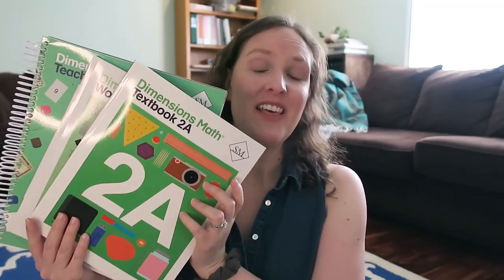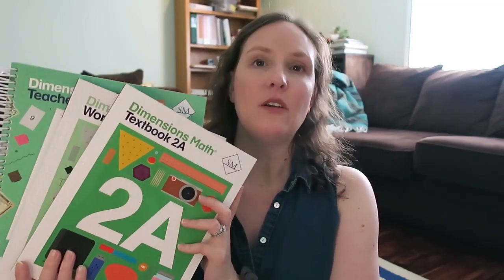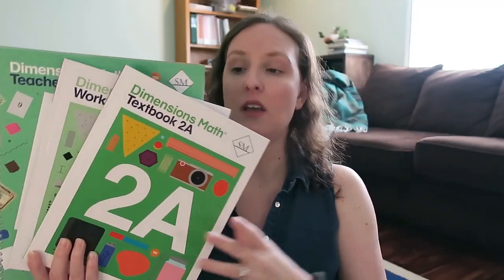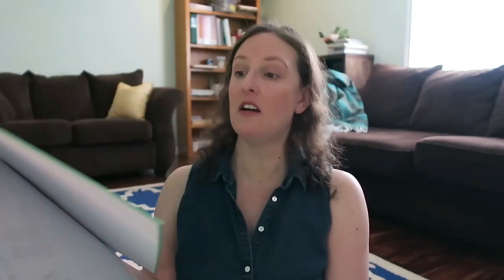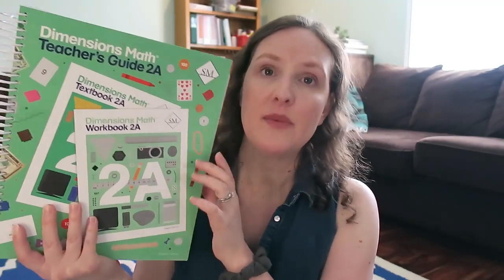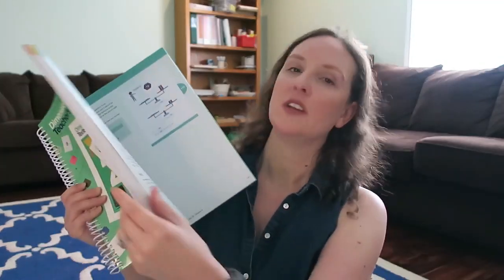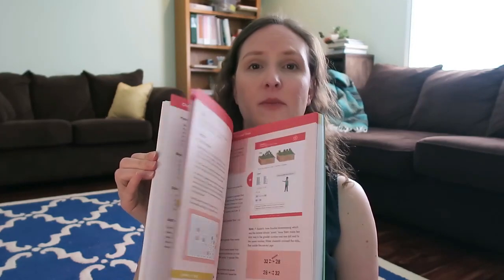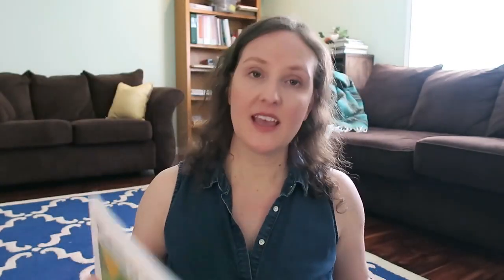1st Grade Curriculum Picks // 2023-2024 Homeschool Year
Which curriculum did I pick for my 1st grader's language arts and math? Let's chat about it! For science, social studies, and other electives, there's a family subjects video coming soon.

🤍 This video is not sponsored and all opinions are my own.